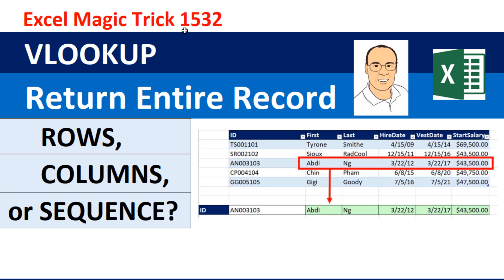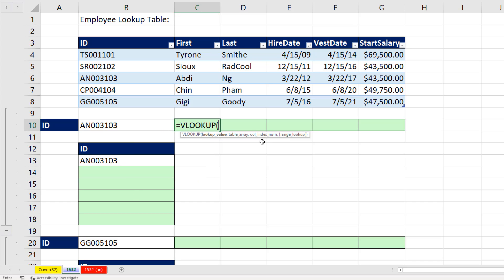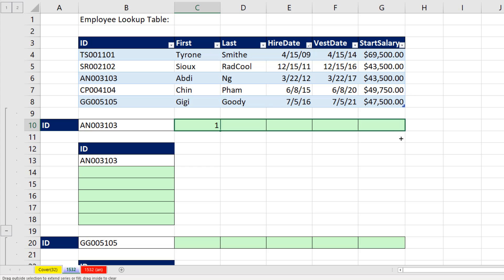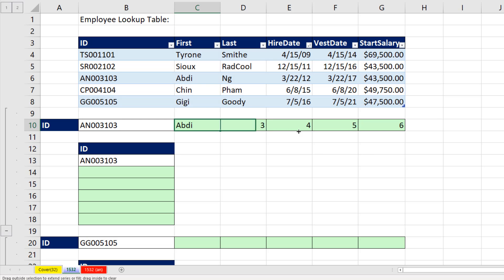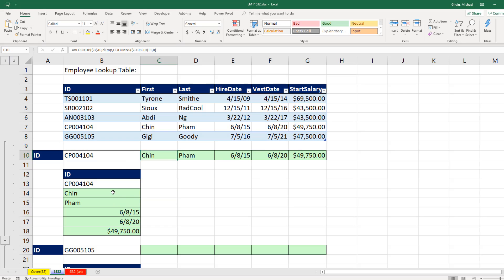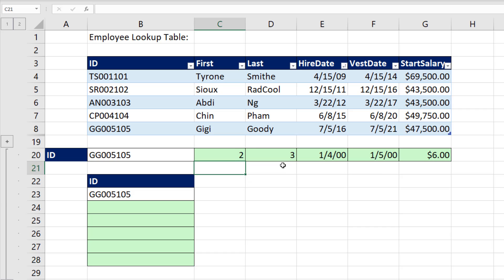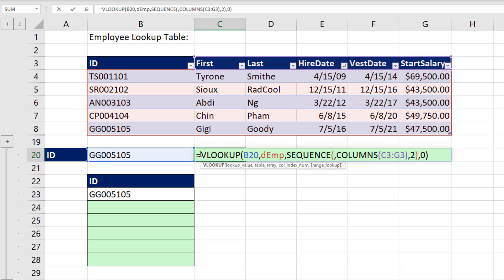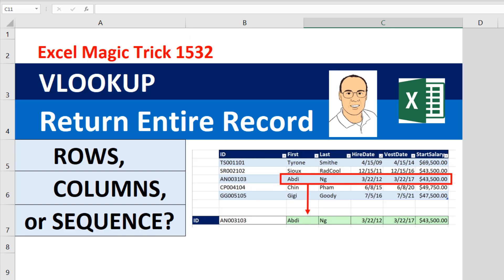VLOOKUP To Get Complete Record: ROWS, COLUMNS or SEQUENCE Function? EMT 1532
In this video see how to use VLOOKUP to retrieve an entire record using three methods: 1) COLUMNS, 2) ROWS, 3) SEQUENCE.

1. (00:05) Introduction
2. (00:35) Do we show record horizontally, or vertically? Discussion of sequential numbers that represent the column numbers needed by the VLOOKUP Function.
3. (01:33) COLUMNS & VLOOKUP
4. (03:51) ROWS & VLOOKUP
5. (04:48) SEQUENCE & VLOOKUP (requires that you have Office 365)
6. (07:57) Summary

Full Lesson on these new Dynamic Arrays and new Excel Calculation Engine: Comprehensive Excel Dynamic Array Formula Lesson: The Power of Array Formulas (EMT 1516)